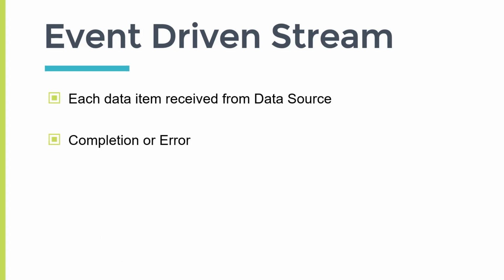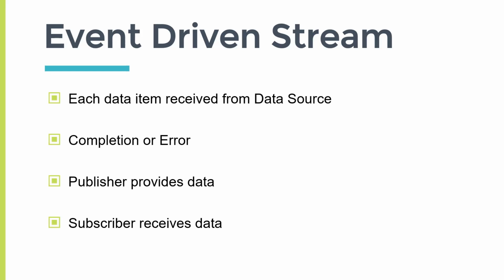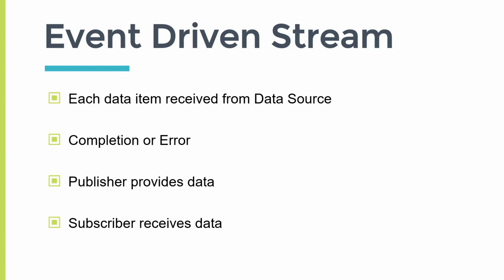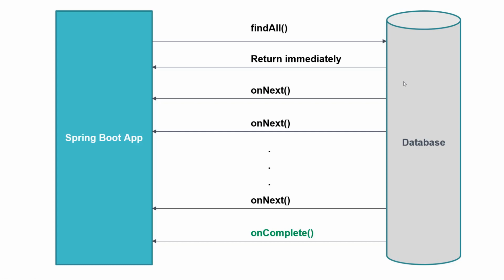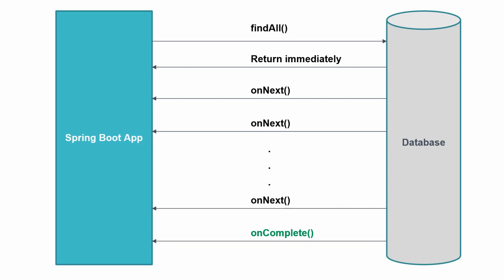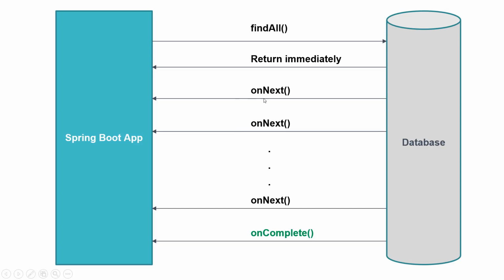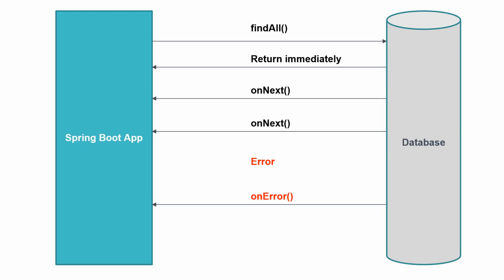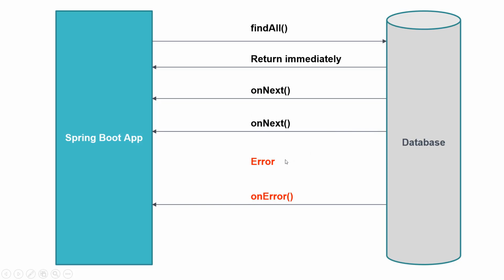Event Driven Stream In Reactive Programming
In this video we will see Event Driven Stream with Reactive Programming. This will give you idea that how data flow happens in Reactive Programming. Different events are there like request(), onNext(), OnComplete(), onError().